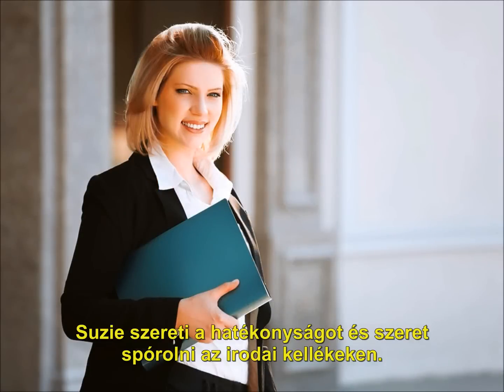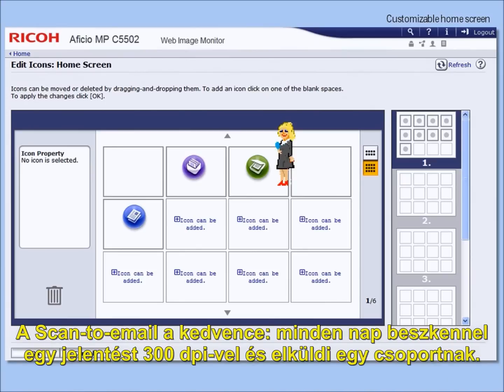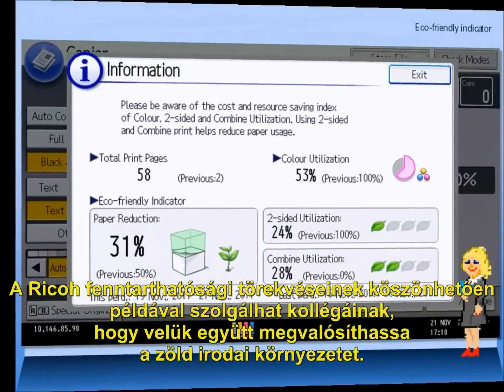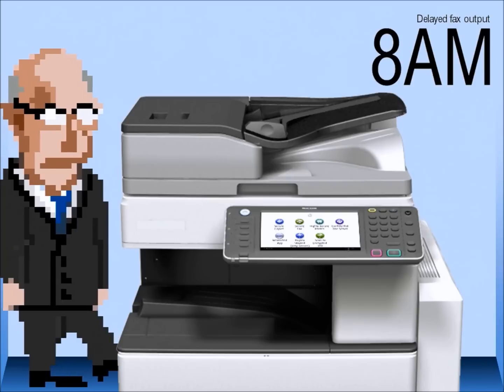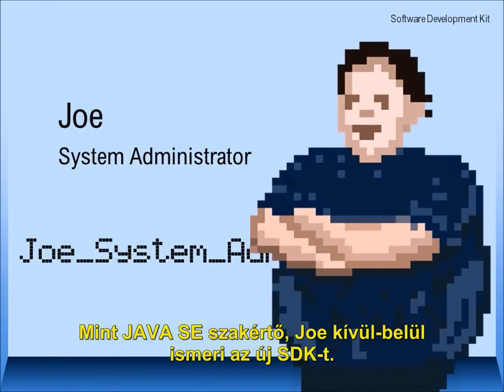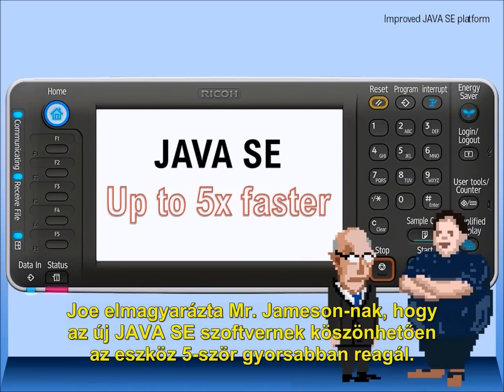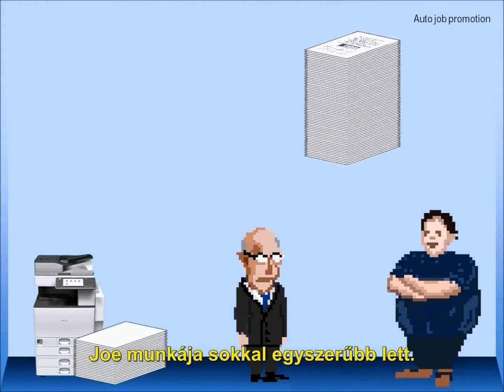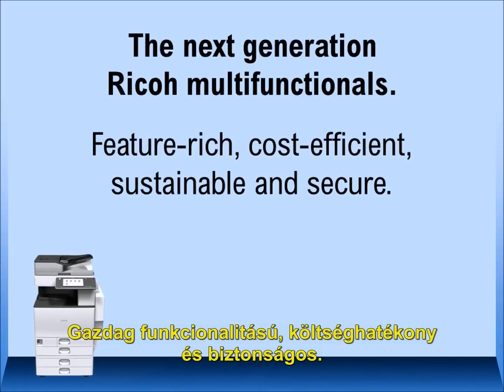Ricoh következő generáció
A Ricoh következő generációs szolgáltatásai.